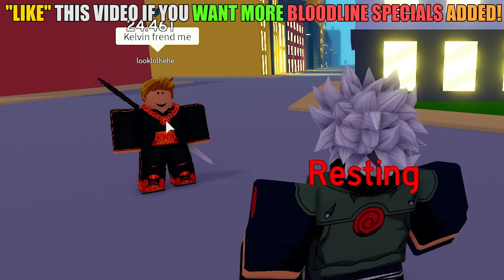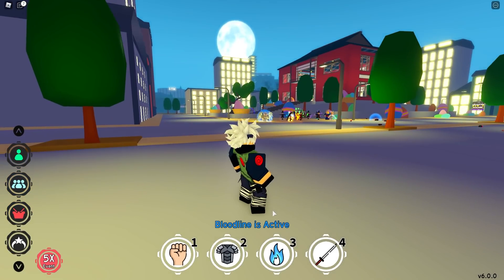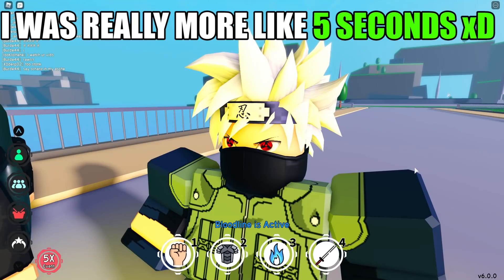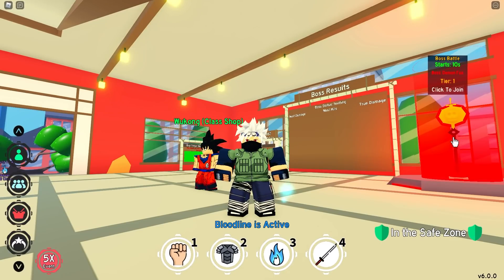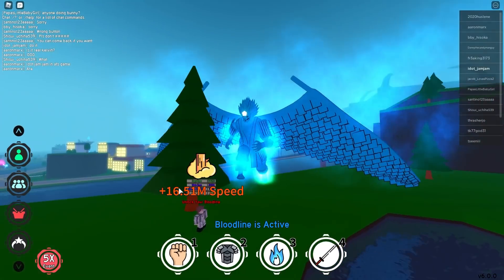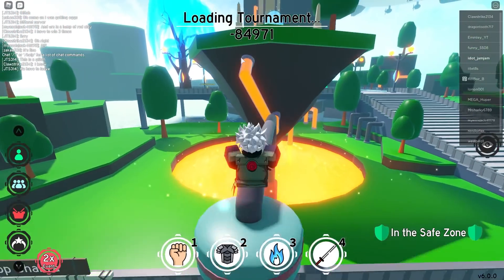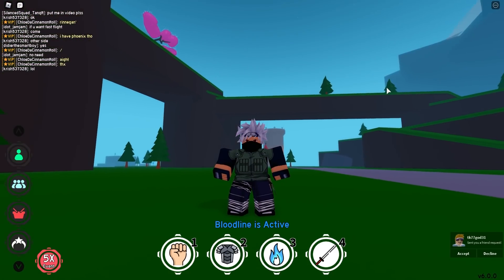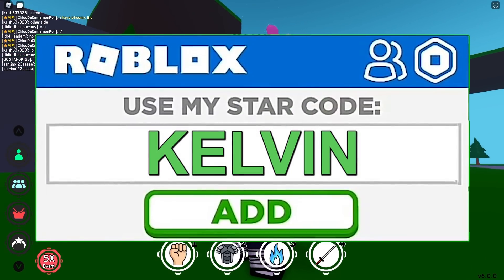MOST Broken UNIVERSAL COPY Sharingan! Kakashi's Double Mangekyo CAN destroy any 1v1 Fight!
Video: TBH The Universal Copy Skill is really good but be aware of others using it/ sharingan!
Kakashi's DOUBLE Mangekyo Sharingan! The Biggest Perfect Susanoo Yet!